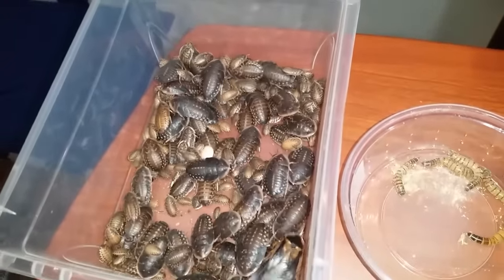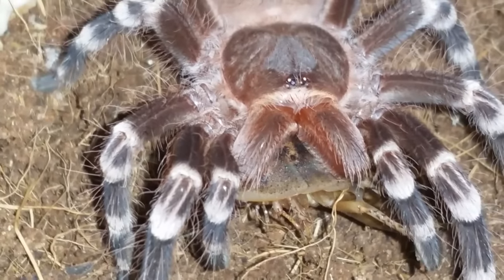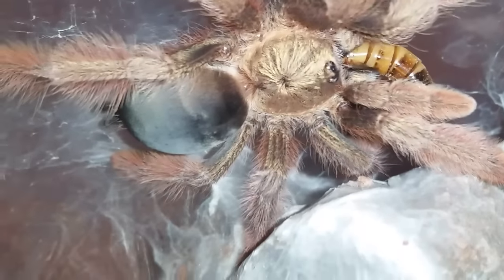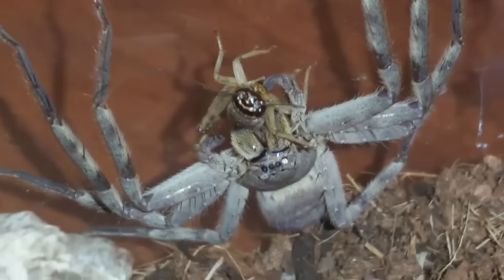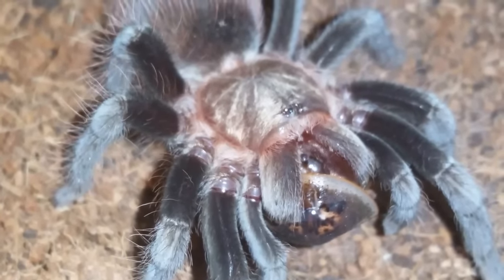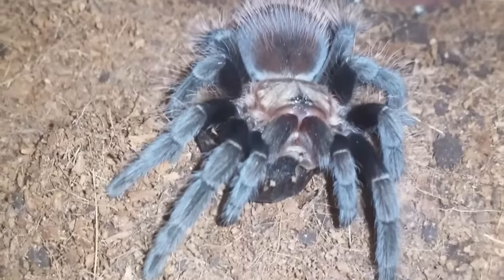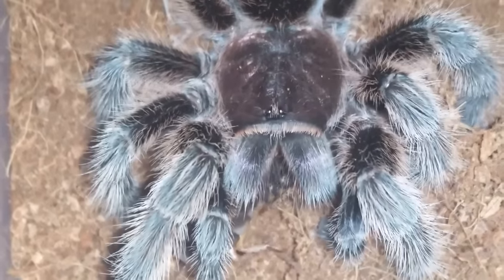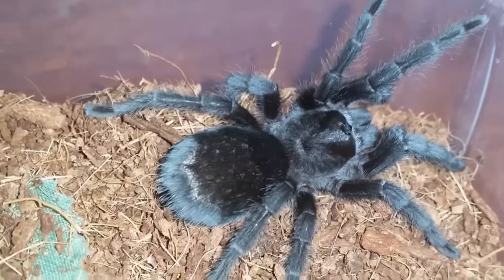Tarantula feeding video February 2017.